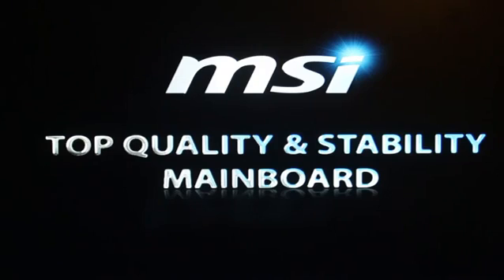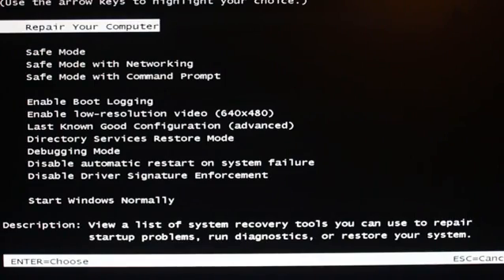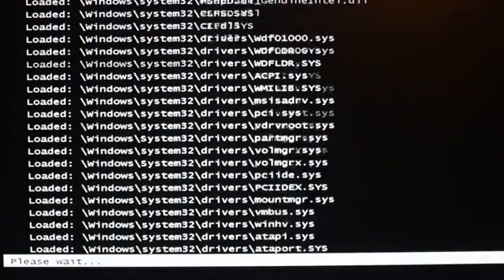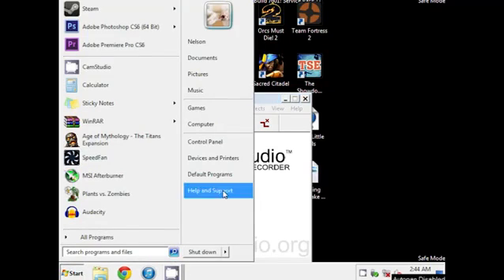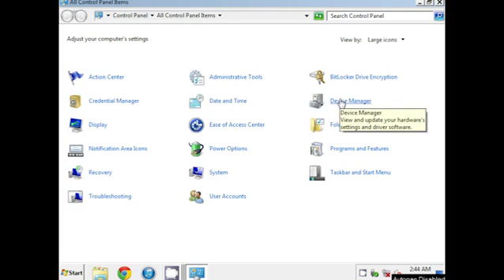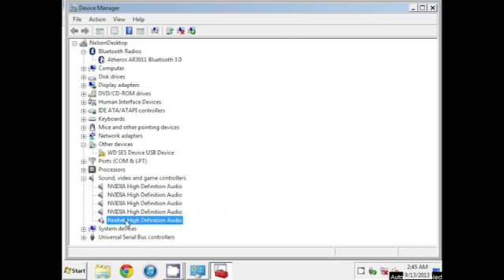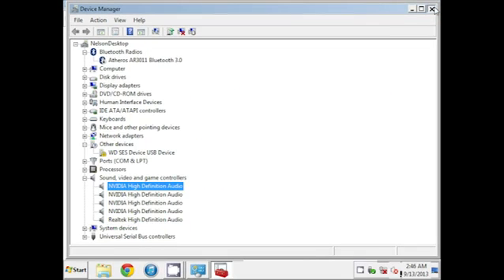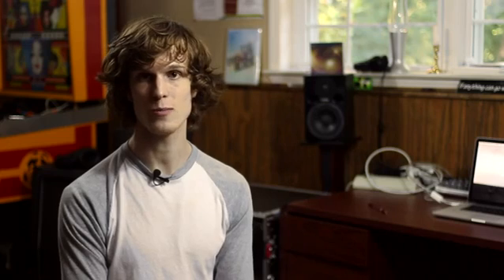How to Turn on Sound in Safe Mode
How to Turn on Sound in Safe Mode. Part of the series: Audio Tips. Turning on sound in Safe Mode is something that you can do right from the task bar. Turn on sound in Safe Mode with help from a graduate of Full Sail University in Recording Arts in this free video clip.